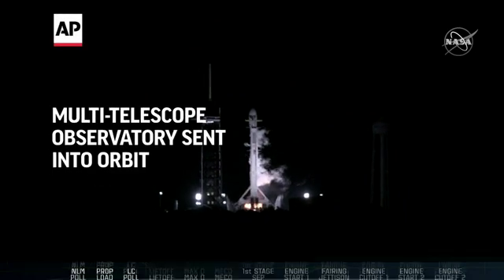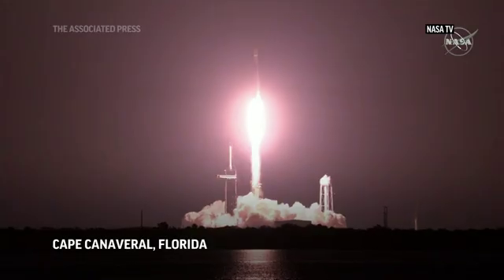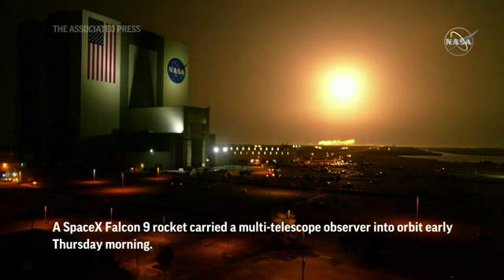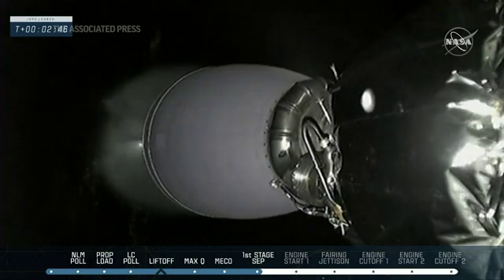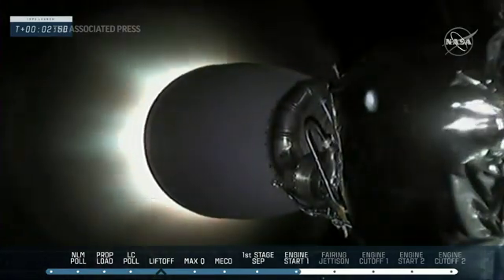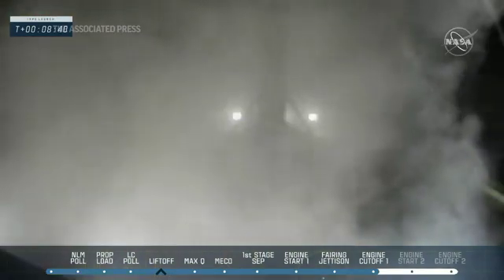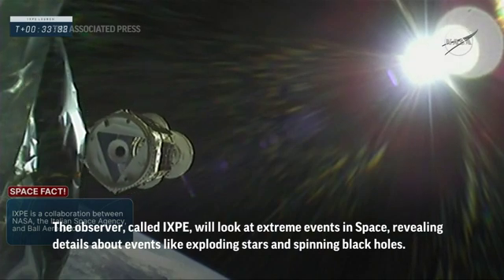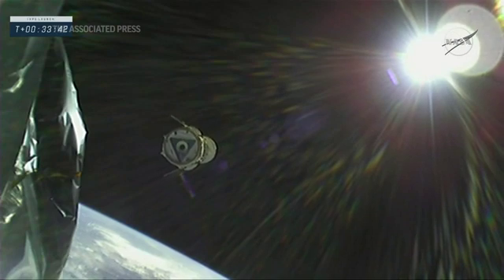Multi-telescope observatory sent into orbit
A SpaceX Falcon 9 rocket carried a multi-telescope observer into orbit early Thursday. The observer, called IXPE, will look at extreme events in Space, revealing details about events like exploding stars and spinning black holes. (Dec. 9)